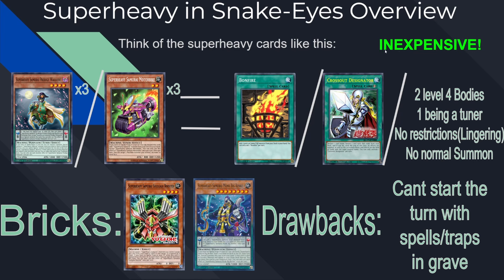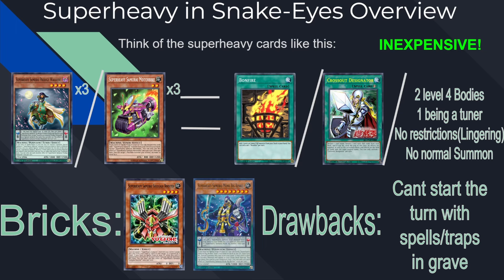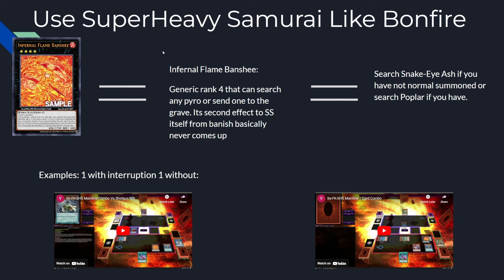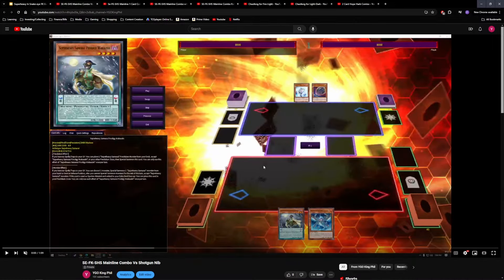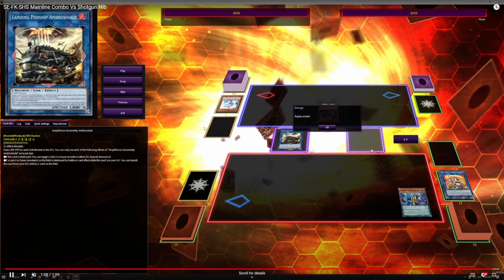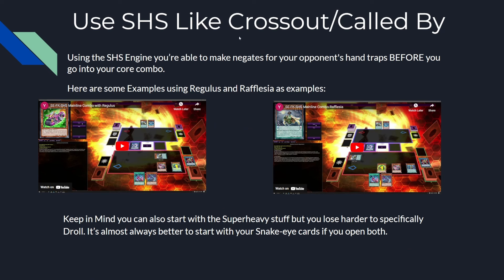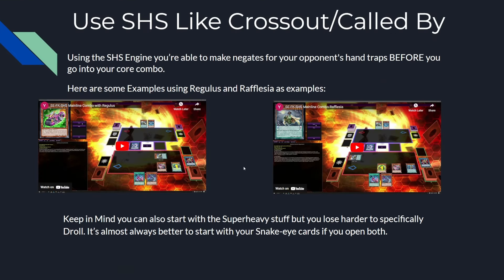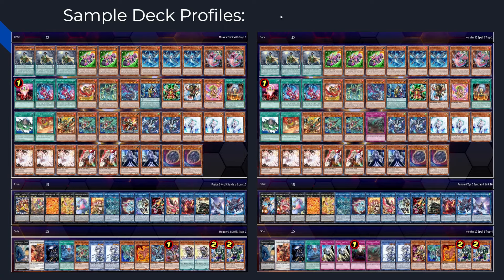Beginner's Guide To Snake-Eye Fire King Superheavy Samurai | Yu-Gi-Oh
This guide will teach you everything you need to know to get started with learning the Superheavy Samurai Snake-eye Fire King Deck. There are combo  and deck profile videos linked below.

0:00 Intro
3:51 Use it like Bonfire
10:15 Use it like Crossout/Called By
17:00 Use it for Generic Rank 4 XYZ
20:18 Use it for Synchro Summoning
26:48 Use it as 2 Bodies
30:48 Bricks
32:58 Drawbacks
35:05 Example Deck Profiles
36:05 Upgrade Path
37:54 Conclusion